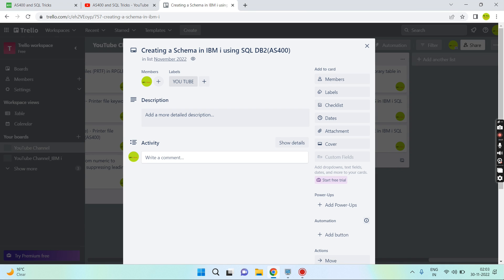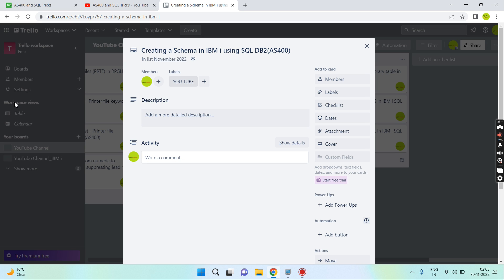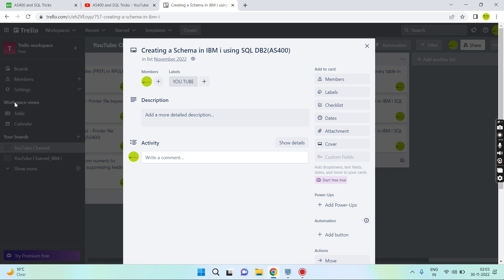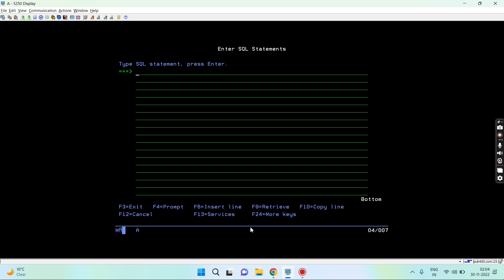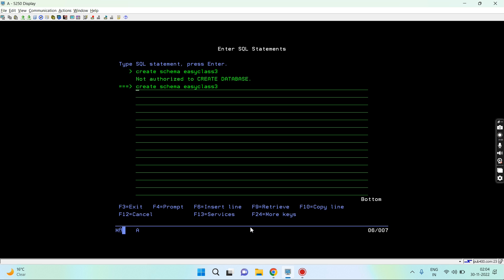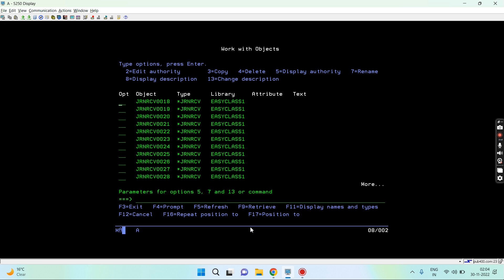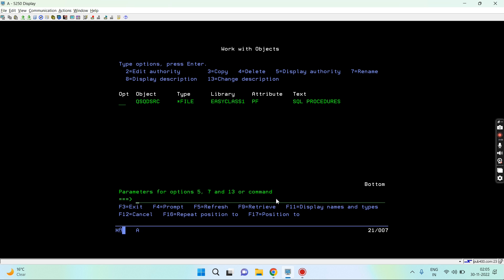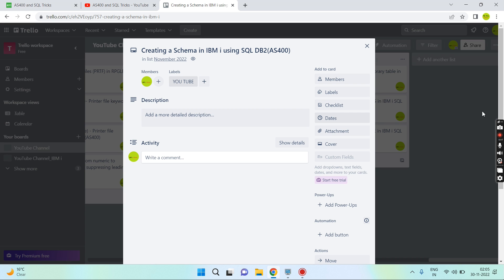Creating a Schema in IBM i using SQL DB2(AS400)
Apply and get any of the following Credit cards:
create schema,
create database schema,
schema,
schema in db2,
schema in SQL,
schema in sql db2,